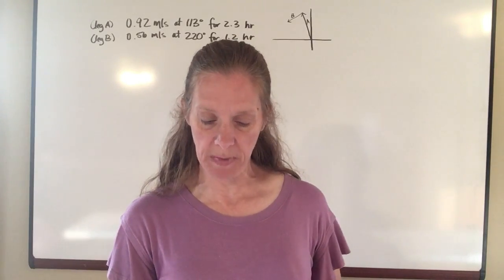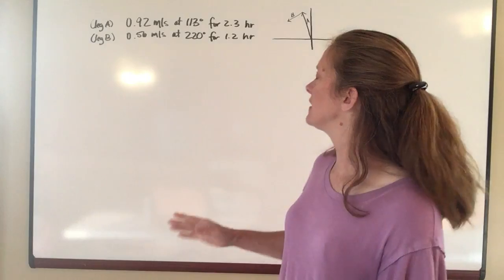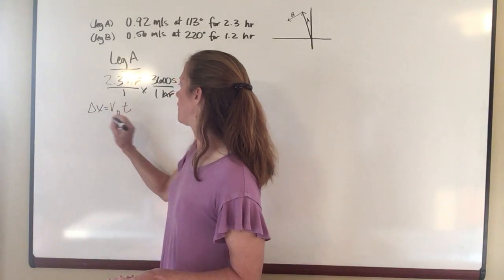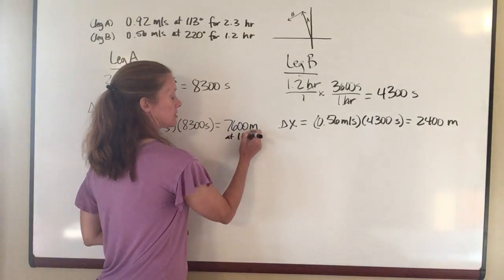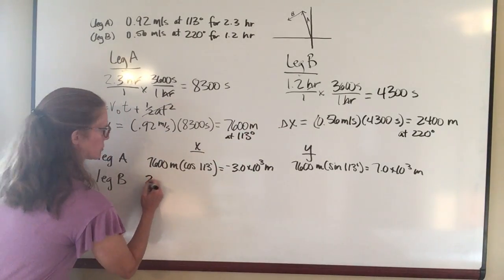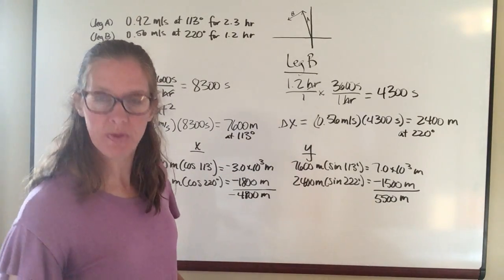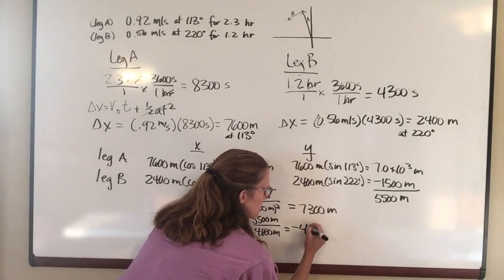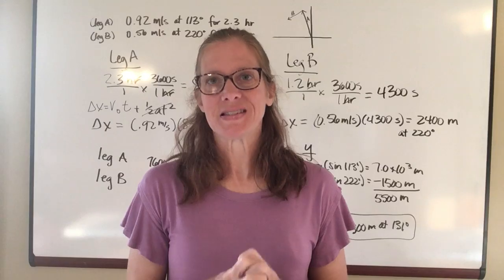Physics Module 4 #1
We will be talking even more in this module how we need to break down two-dimensional problems into one-dimensional problems.